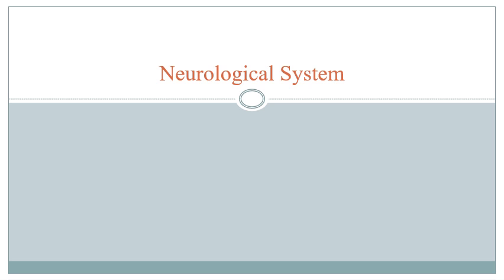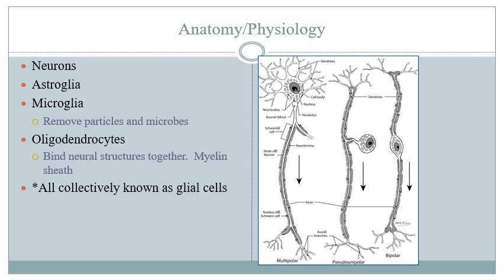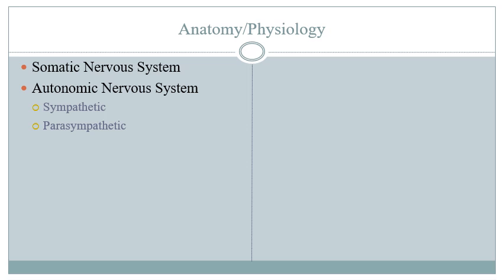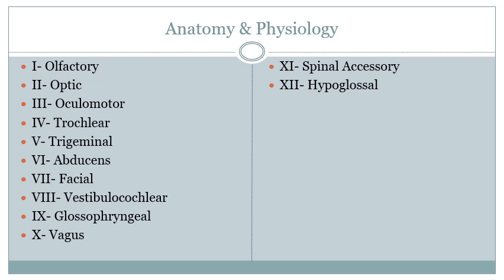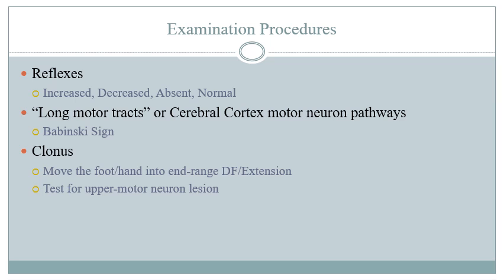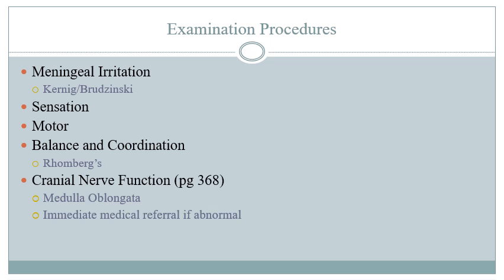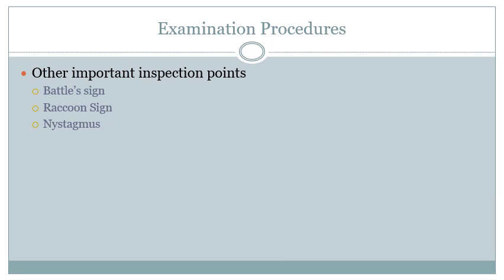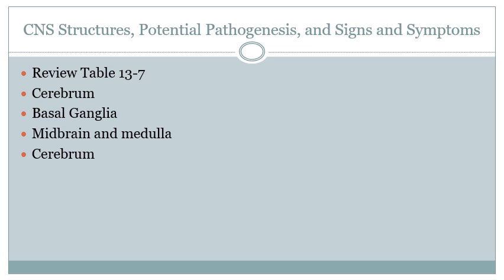ATR 570 Neurological System Part 1